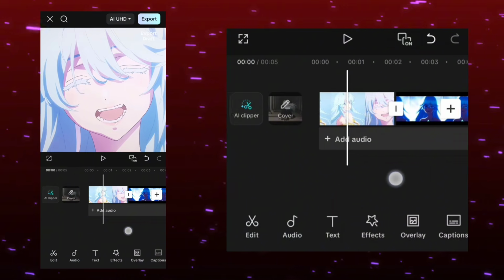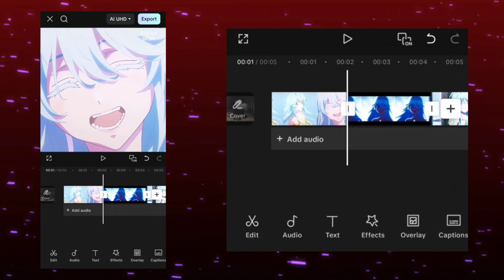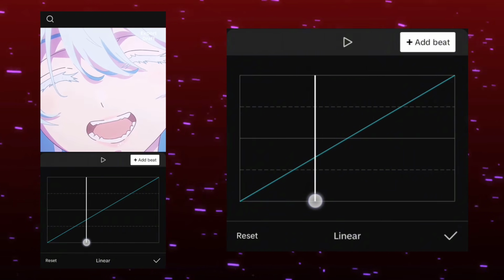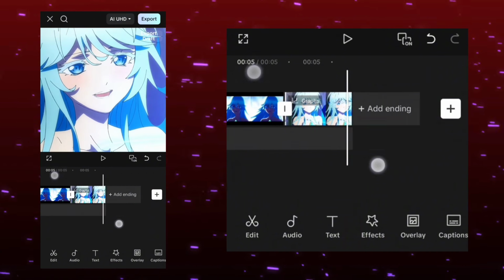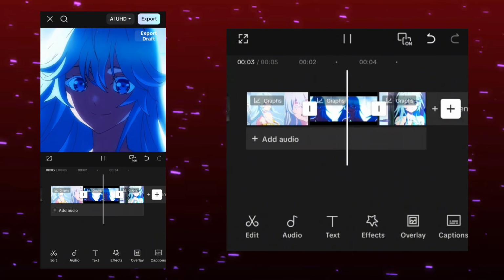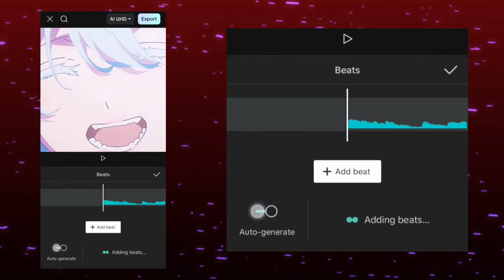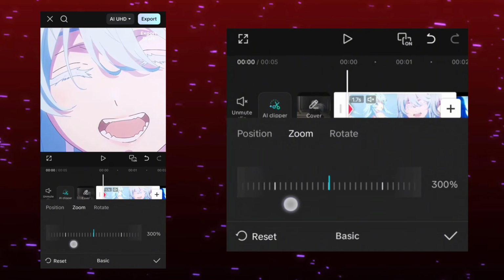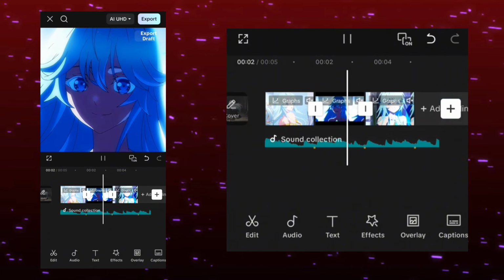How To Make Smooth Zoom Using Capcut ( Complete Guide ) | For Beginners | Beginners Tutorials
Music Credit 👇
Song Name : Miliardara — AesthariX
Track: In Dreamland
Artist: Chillpeach

This music is used according to the creator's usage terms.

TAG🏷️:-
CapCut Smooth Zoom in
Capcut Smooth Zoom out
Smooth zoom in on capcut
capcut tutorials
how to use capcut
capcut tiktok
capcut zoom in trend tutorial
capcut tutorial
capcut video editing
jayantabhai
shahfaiz_editz
editwithbk
orikiedit
orikiedit 2.0